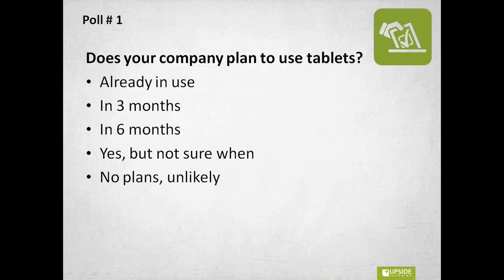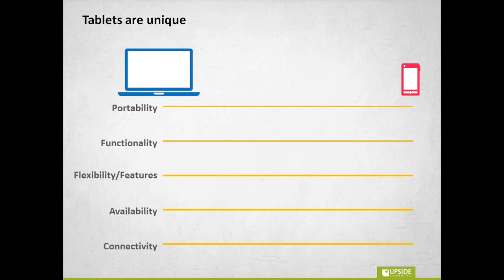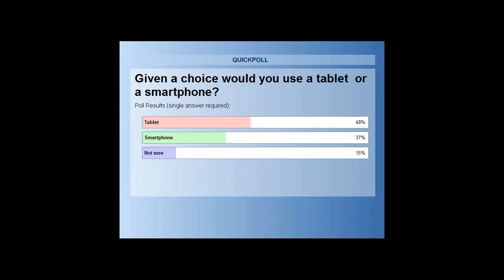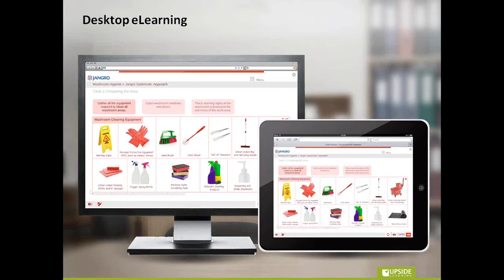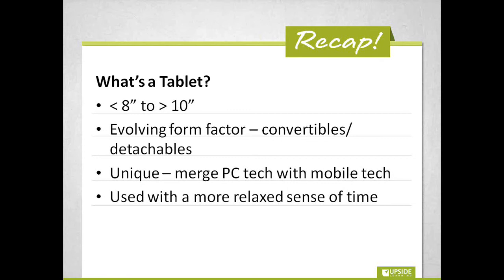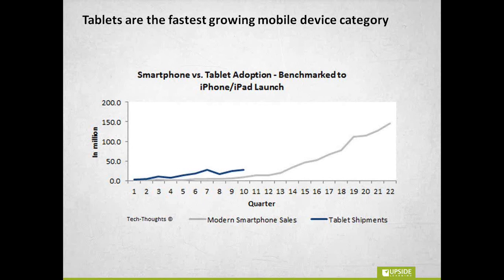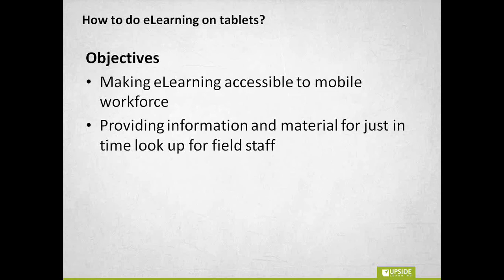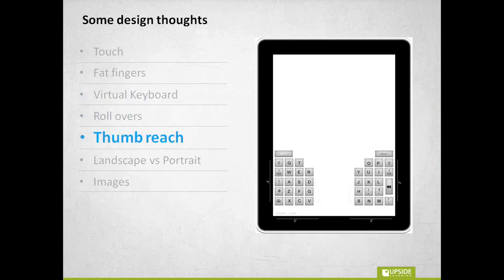eLearning On Tablets - What, Why, & How?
Understand 'what' exactly eLearning on Tablets is and 'why' you should be considering it. While the understanding of these two points will help you plan your training strategy better, it is important to learn 'how' you can do so - in cases when you have an existing eLearning courseware and in those where you plan to start afresh.